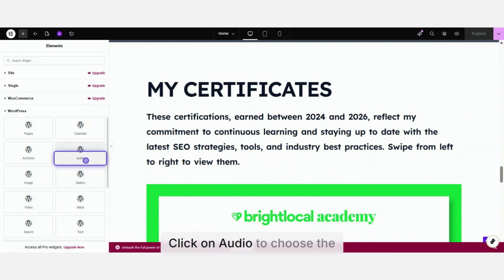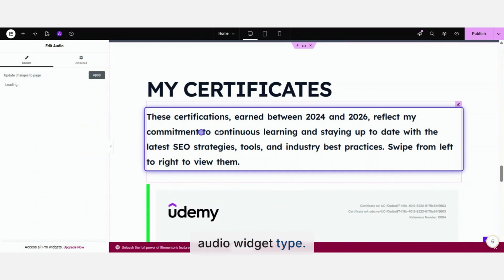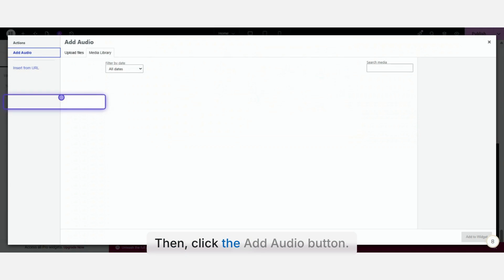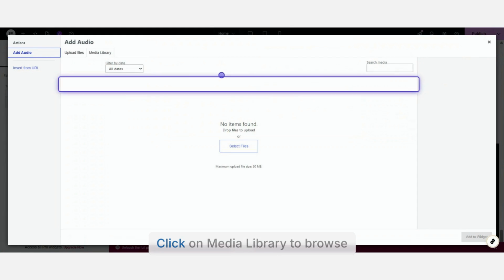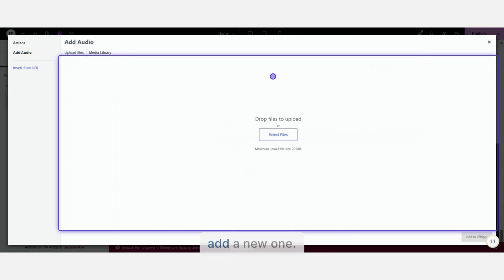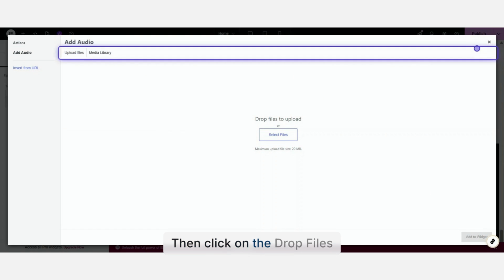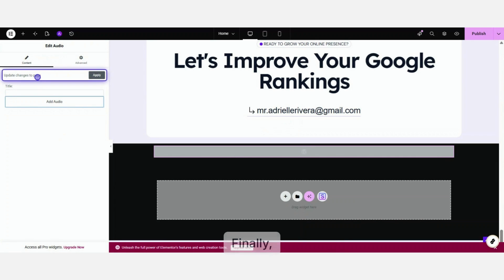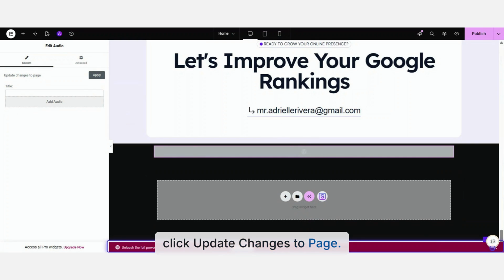How to Add Audio in Elementor (Updated 2026)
In this video, we discuss how to add audio in Elementor, a step-by-step guide to embedding an audio player in under two minutes. We'll show you how to add audio to your Elementor page using the audio widget, insert audio from the media library, and upload your own audio files. Whether you're looking to add a podcast player, background music, or voiceover, this tutorial covers the entire process.

00:00 Introduction to Adding Audio
00:14 Editing Page with Elementor
00:26 Adding the Audio Widget
00:41 Uploading an Audio File
00:59 Feedback and Closing